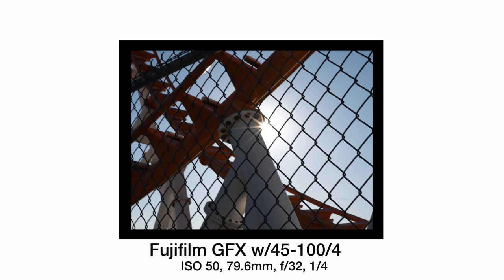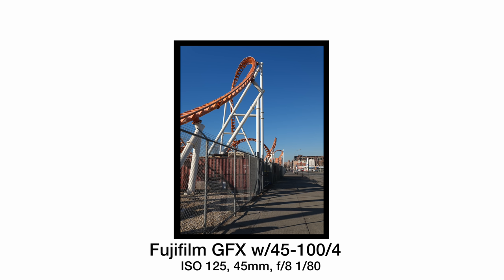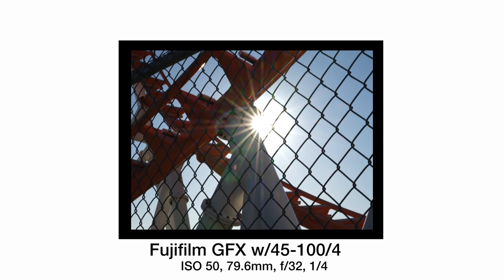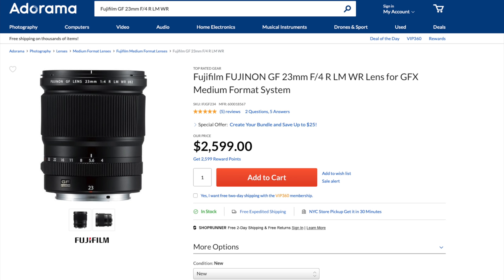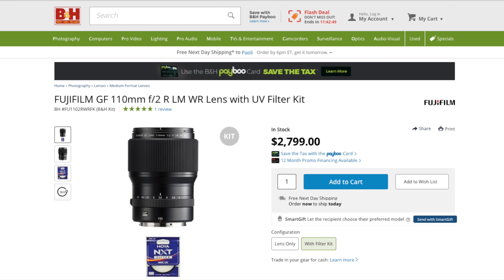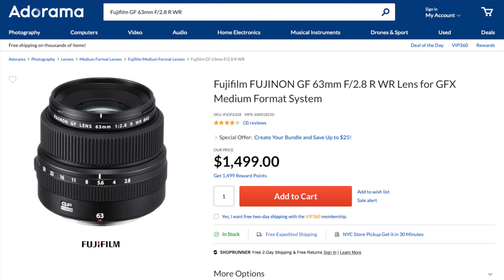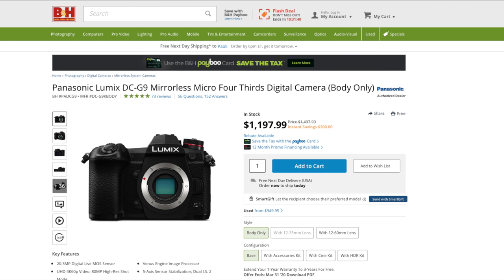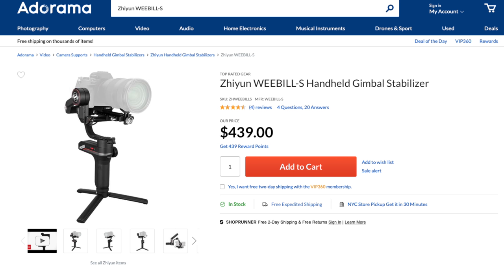Quick Take: Fujifilm GF 45-100mm f/4 (Pre-Production) on GFX 100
I'm not a zoom kind of guy, but the Fujifilm GF 45-100/4 pre-production unit we had makes a compelling case for itself on the Fujifilm GFX 100.

The soundtrack for this video is "Forest Canvas" by Elm Lake

See equipment list used to make this video further down in these show notes.

In all cases, thanks so much for being part of our YouTube community.

Gear Used on Location:
- Panasonic G9
- Leica DG Vario-Summilux 10-25/1.7
- Freewell 82mm All-Day Neutral Density Filter Kit
- Zhiyun Weebill S Image Transmission Kit

Gear Used in The Bat Cave:
- Panasonic GH5
- Panasonic Leica DG Vario-Summilux 10-25mm f/1.7
- Deity S-Mic 2S
- Panasonic DMW-XLR1XLR Mic Adapter
- SmallRig GH5 Half Cage
- D&O Lighting 180W LED
- Neewer 72" White Diffusion Parabolic Umbrella
- Cartoni SDS 8 Tripod System (Carbon Fiber)

- Apple 2017 iMac with 5K Retina Display (newer model)
- G-Technology G-SPEED Shuttle XL 24TB (8 x 3TB) Thunderbolt 2
- Apple 2018 Macbook Pro 15.4" (newer 16" model)

We are a participant in the Amazon Services LLC Associates Program, an affiliate advertising program designed to provide a means for us to earn fees by linking to Amazon.com and affiliated sites.